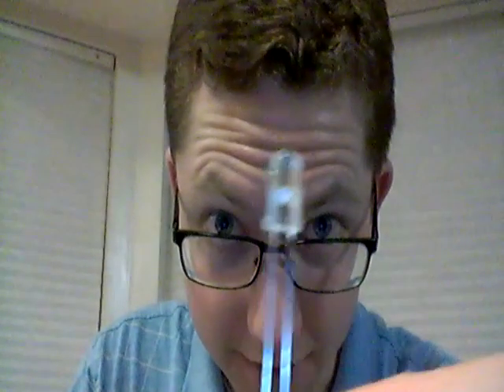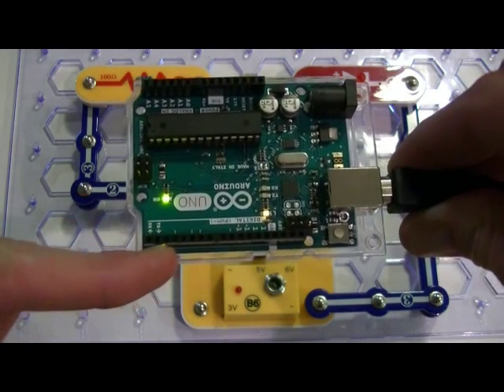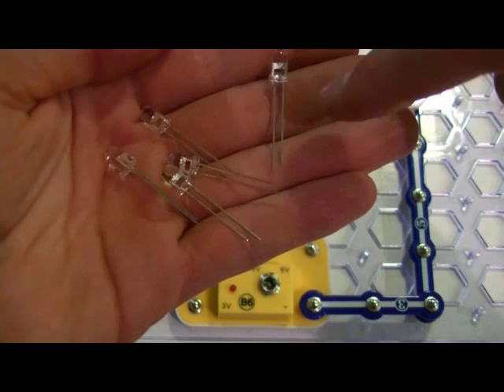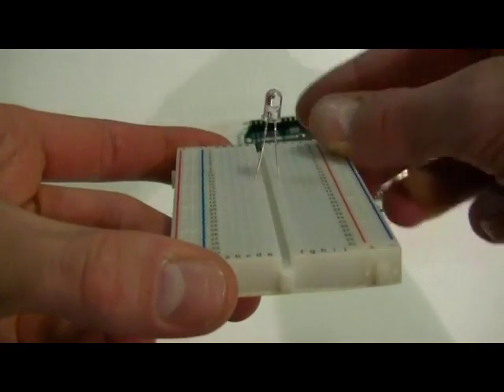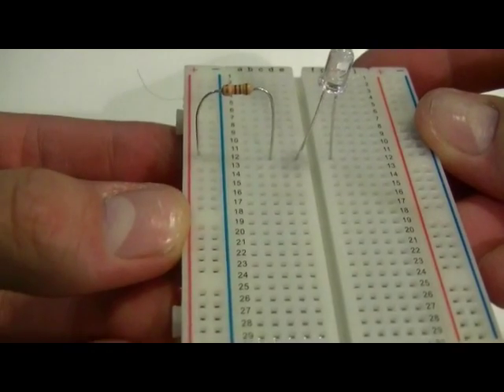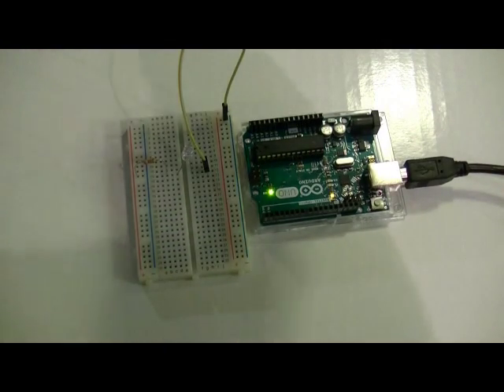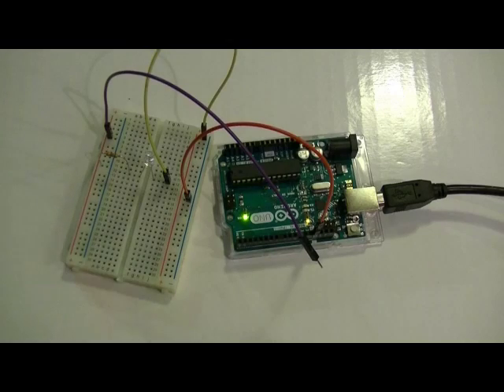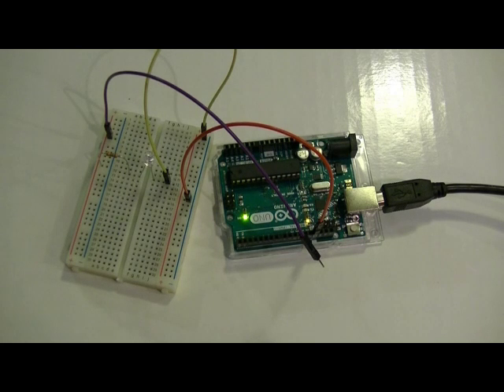5 Blinky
Step-by-step process to get an LED blinking using an Arduino. Note that the recommended resistor to be used in this project is 220 Ω. This is the third video in our Meet the Arduino series for seventh graders.